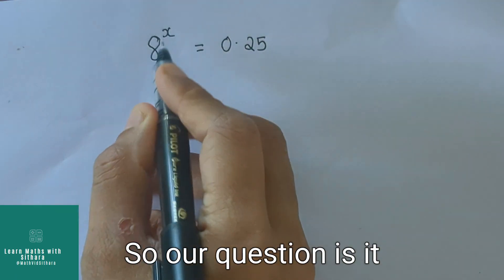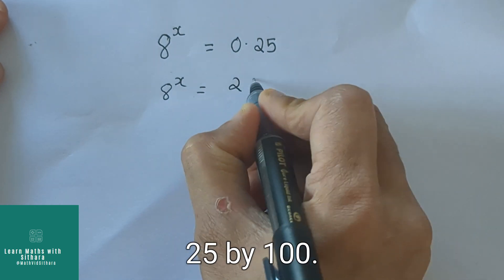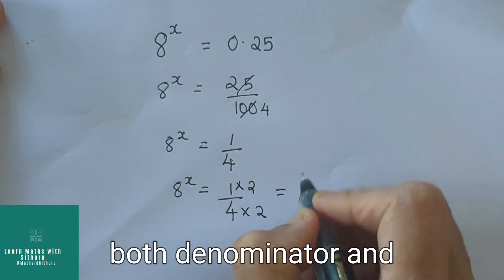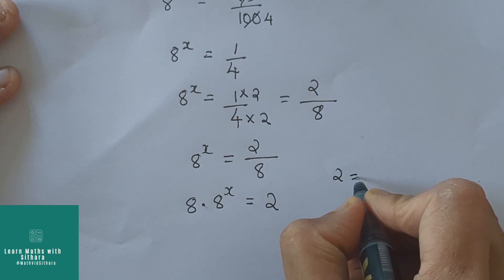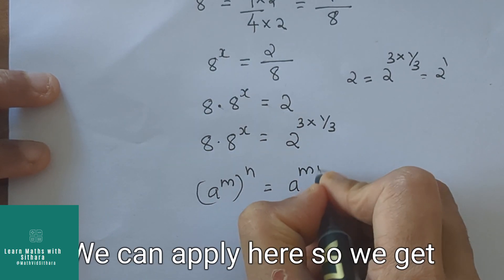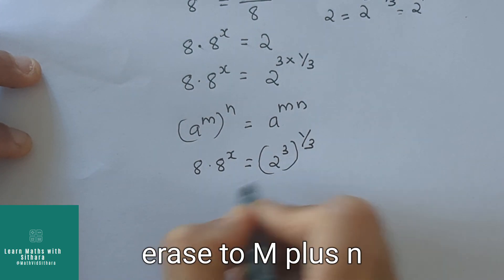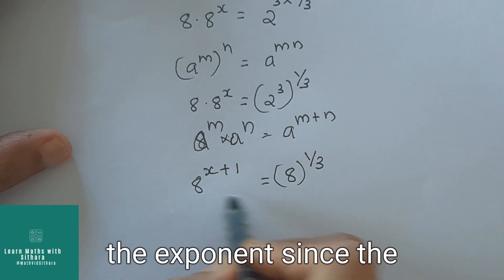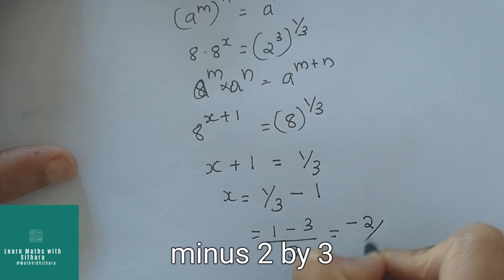Math olympiad question | A nice exponential problem | you should know be able to solve this!